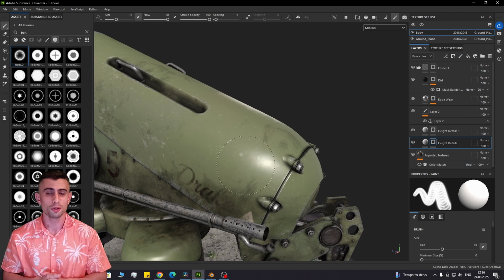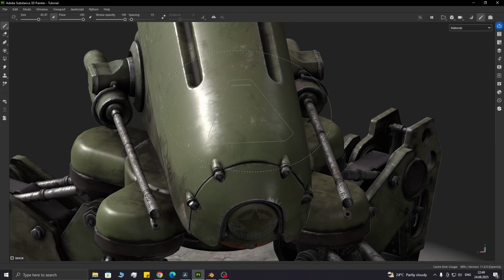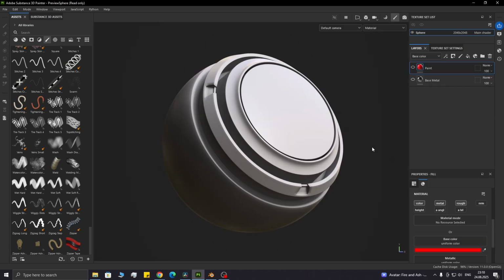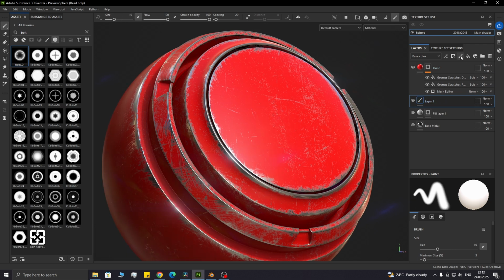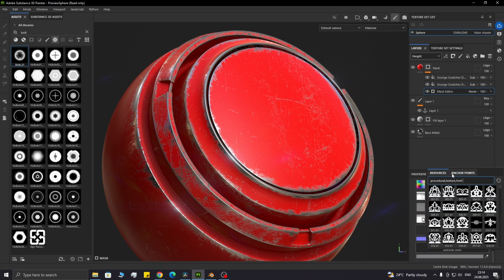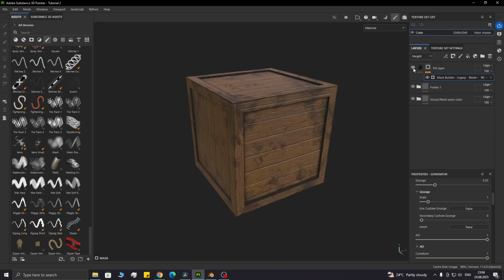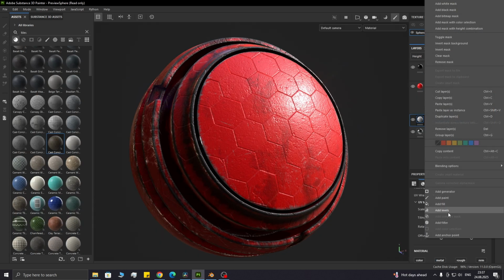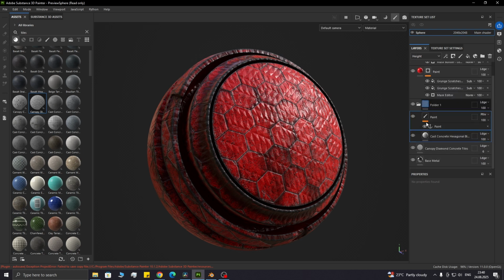Level Up Your Textures Instantly! (Substance Painter)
In this Substance Painter tutorial, I show you one of the most important tricks to instantly level up your textures. If you have ever wondered why smart masks don’t react to custom details like bolts, scratches, wood planks, or added height and normal maps, this video will explain the solution.

You will learn step by step how to make smart masks recognize added details, how to use anchor points and passthrough layers correctly, how to add realistic dirt, scratches, and edge wear on custom details, and how to fix common texturing mistakes that make models look fake. This simple method works for both height maps and normal maps.

Whether you are creating textures for games, film, or 3D visualization, this workflow will make your materials look much more realistic. If you are interested in 3D modeling, PBR texturing, game art, or Substance Painter tutorials, this video is a must-watch.

More Substance Painter tips and tricks are coming soon.

Timestamp
00:00 - Intro
01:04- Tutorial
02:45 - One more example
03:28 - Few more tips
03:50 - Outro